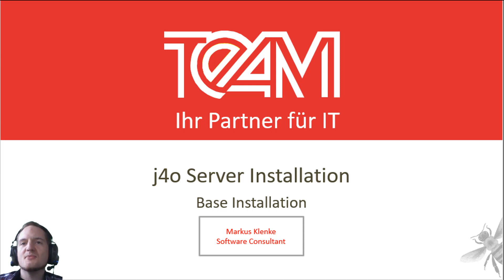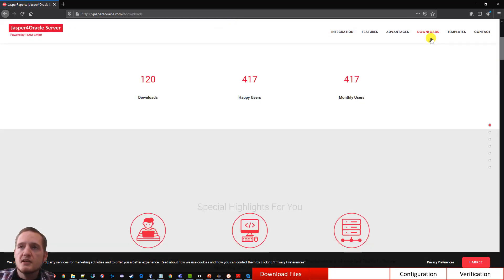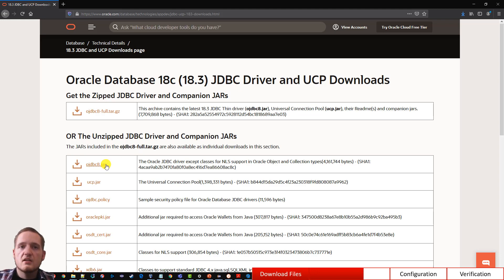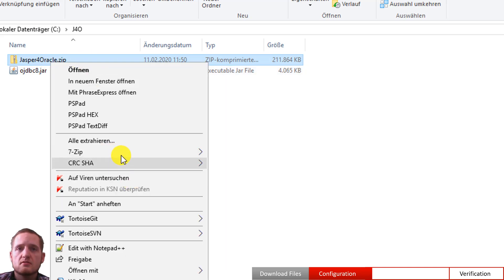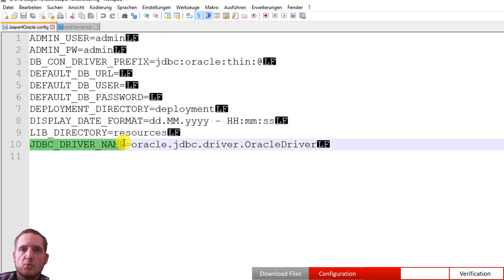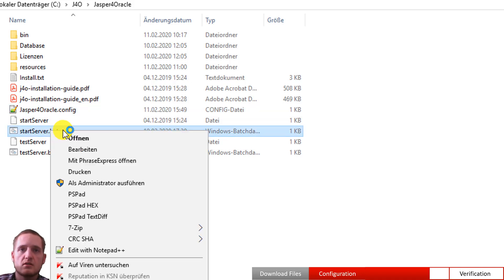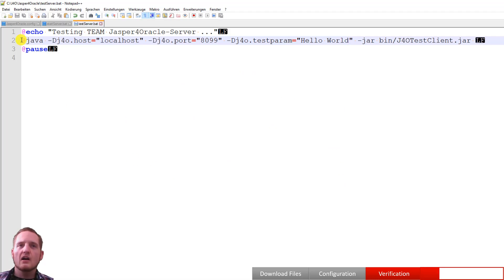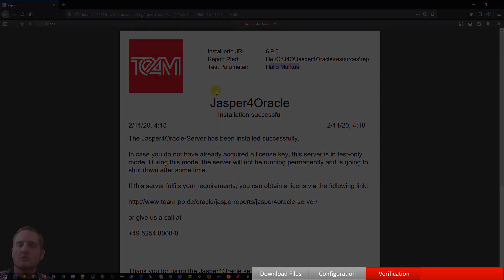Jasper4Oracle Server Tutorials - (Part 1 - Base Installation)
TEAM GmbH, your partner for IT, gives a short introduction to the installation of the Jasper4Oracle server in this video.
The Jasper4Oracle server (j4o server) has been developed directly for embedding JasperReports in Oracle projects (Oracle Forms, APEX, ADF, Java Web projects). The j4o server is designed to replace the Oracle Reports server with minimal effort.